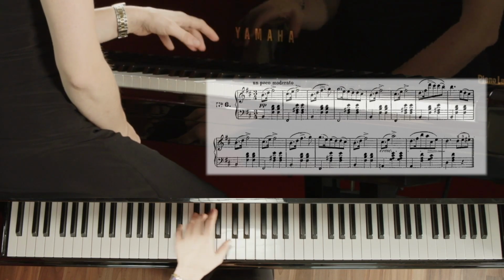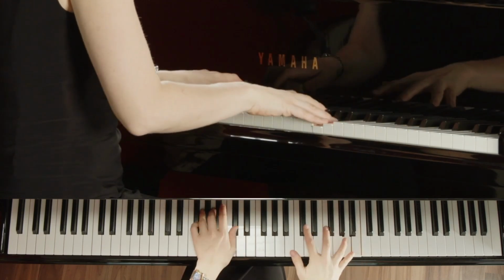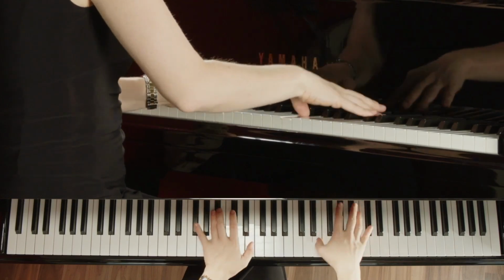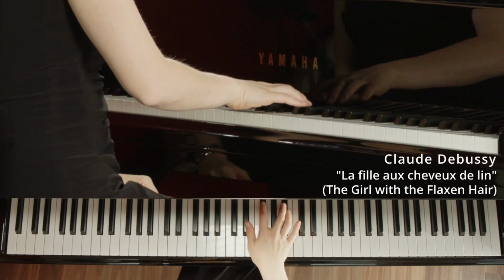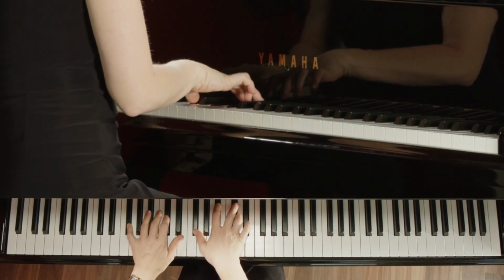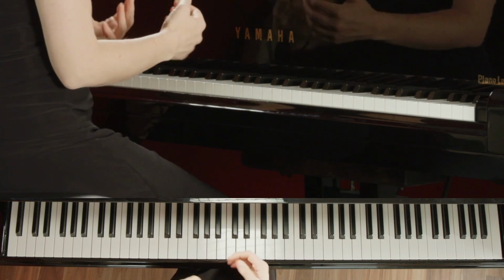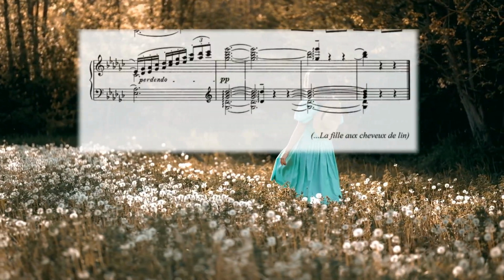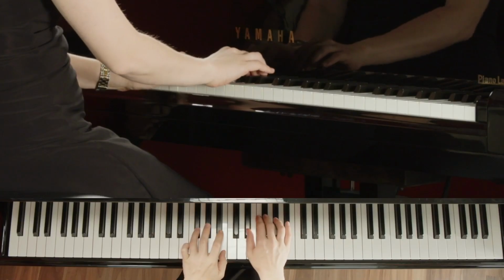3 Easy Pieces to learn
In today’s video, we dive into three beautiful and approachable piano pieces that are perfect for beginners looking to make quick progress. These pieces are not only simple to learn but also sound impressive, making them great choices for anyone just starting out on the piano.

In this video, we cover:

Schubert Waltz in B Minor, Op. 18 No. 6 – A charming waltz with a haunting melody that’s easy to pick up and master.

Claude Debussy’s “La fille aux cheveux de lin” – Known as The Girl with the Flaxen Hair, this piece offers a delicate and expressive sound that beginners will love.

Erik Satie’s Gnossienne No. 1 – A unique, hypnotic piece with a timeless feel, making it perfect for practicing expression and control.

Each piece in this selection has been carefully chosen to help build foundational skills while keeping you motivated. Our step-by-step guidance will walk you through each composition, ensuring you’ll be playing with confidence in no time!

00:00 Intro
00:25 Schubert
02:57 Debussy
05:02 Satie
06:07 Conslusion

Courses dedicated to Swiss composers by Jeremie Conus:
Frank Martin's 8 Préludes pour le piano